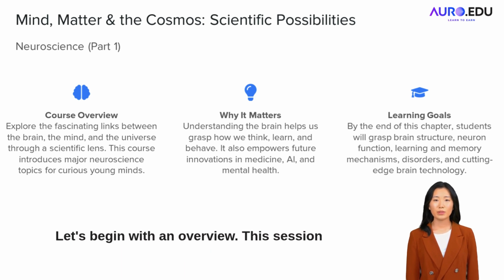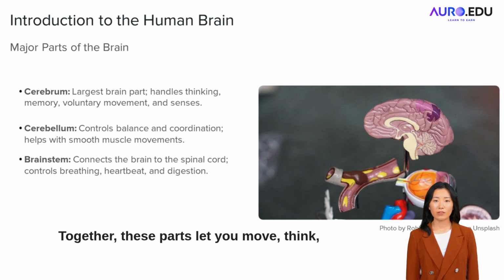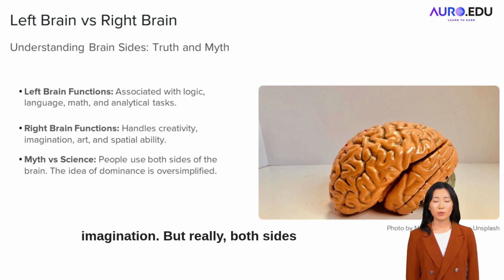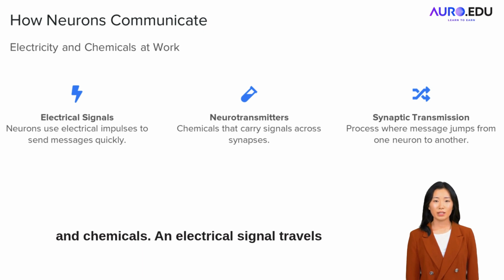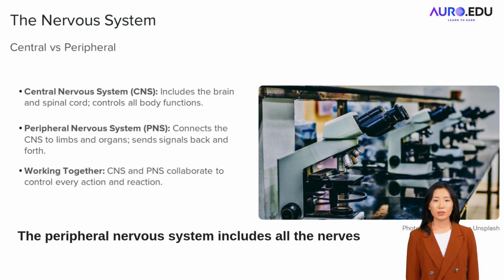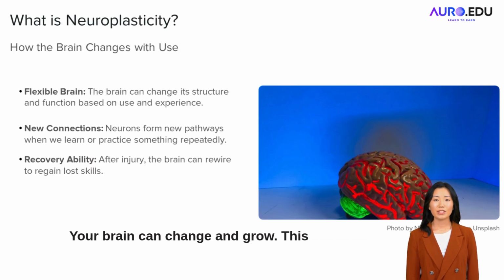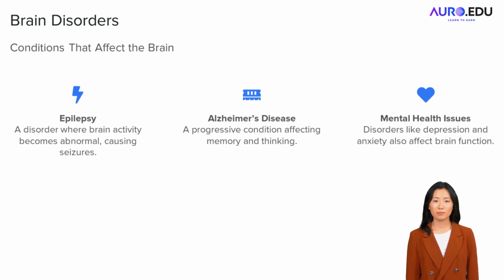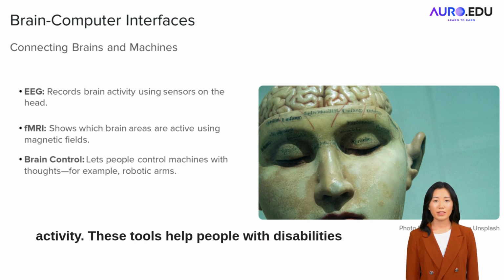Mind, Matter & the Cosmos: Scientific Possibilities 8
In this session, Professor Roberta takes you deep inside the human brain, exploring the fascinating world of neuroscience. From the structure of neurons to the latest neurotechnology, discover how scientists are unraveling the mysteries of the mind.

Professor Roberta introduces the fundamental neuroanatomy of the brain, explaining how neurons communicate and how sensory systems interpret the world around us. Learn about key brain functions including learning, memory, and the brain’s remarkable ability to adapt through neuroplasticity.

Explore common brain disorders and current treatments, along with innovative cognitive training methods designed to enhance brain health. Delve into the cutting-edge tools of neuroscience like fMRI, EEG, and emerging brain-computer interfaces that are bridging the gap between mind and machine. Finally, gain insight into the future of neuroscience research and how new discoveries are reshaping medicine, technology, and our understanding of consciousness. This episode is your introduction to the brain’s incredible complexity and the science unlocking its secrets.